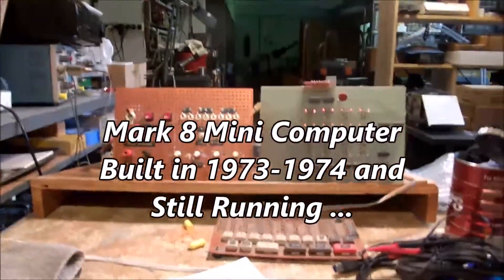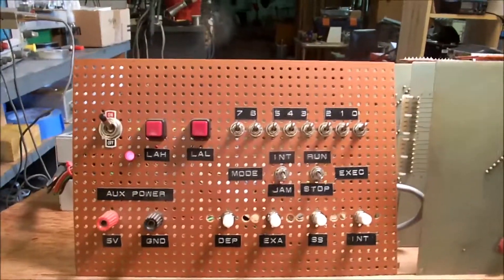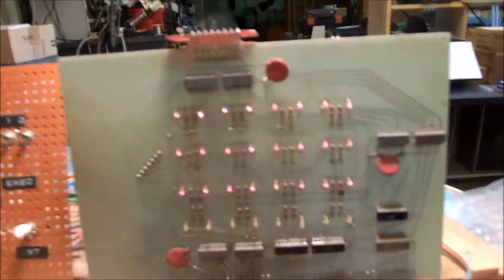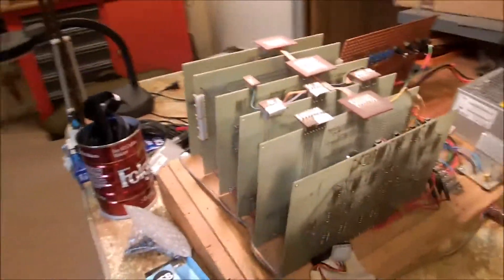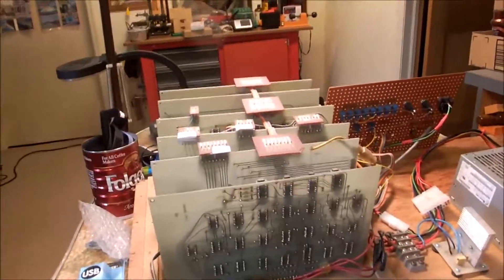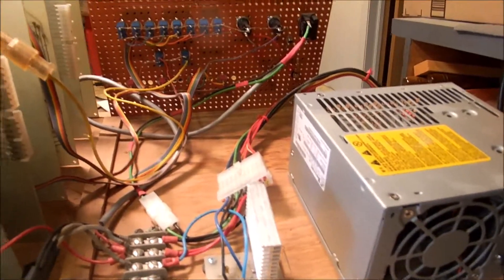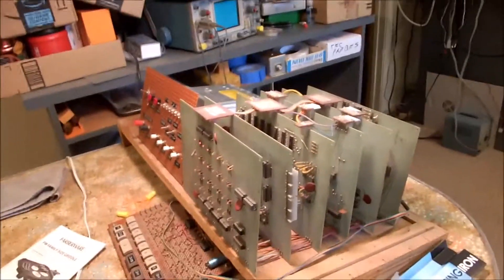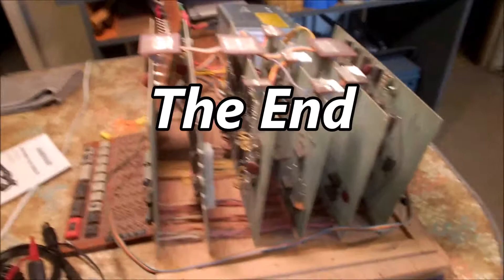Mark 8 Rejuvenation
Current overview of my original Mark 8 mini computer that I built back in 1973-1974.  The machine still runs today and is in pretty good shape again after a few updates like redoing the control panel switches and replacing the old linear power supply with a modern PC power supply.